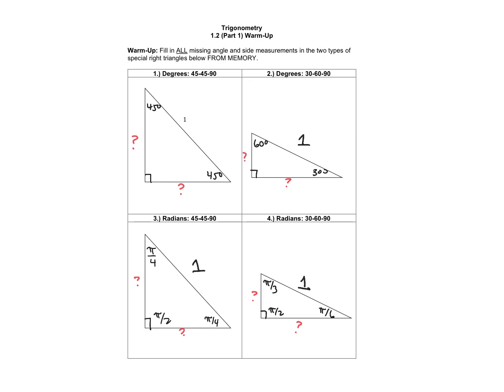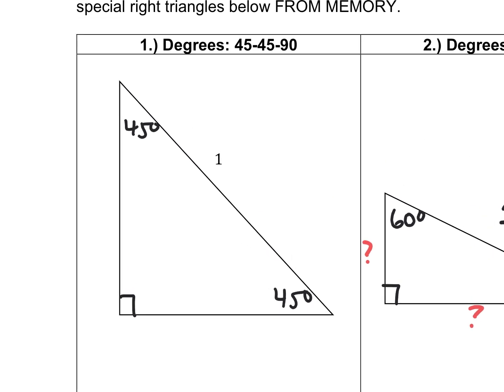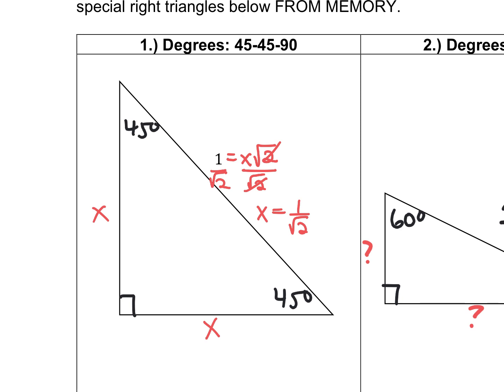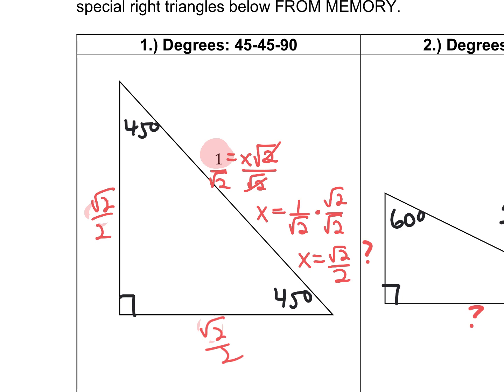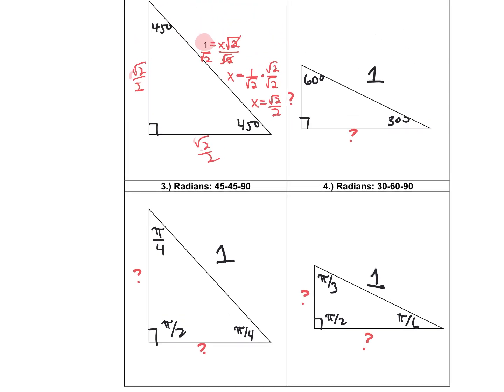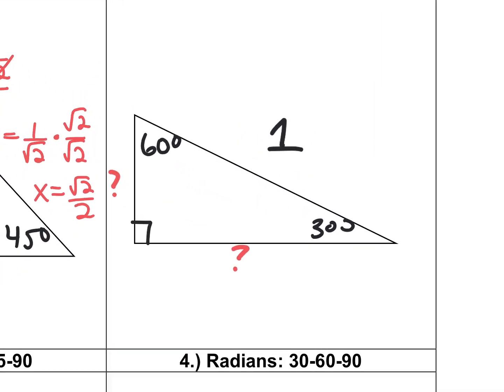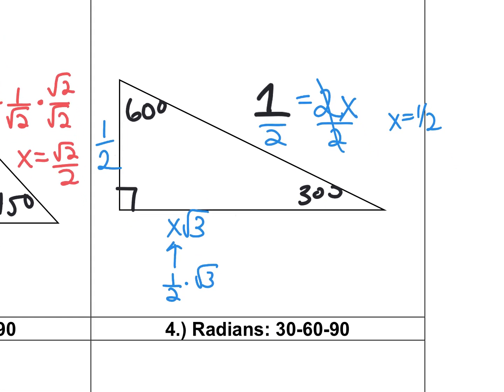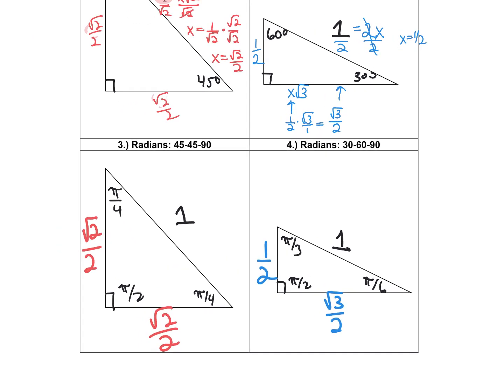1.2 (Part 1) Trig Special Right Triangle Warm-up